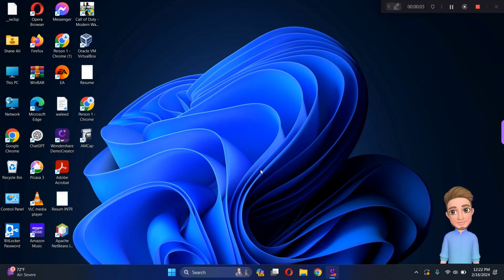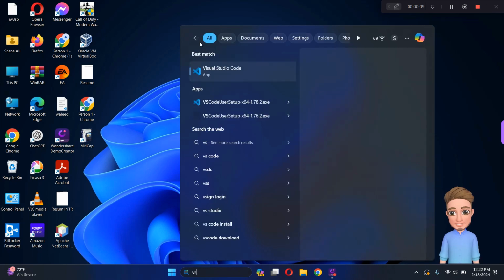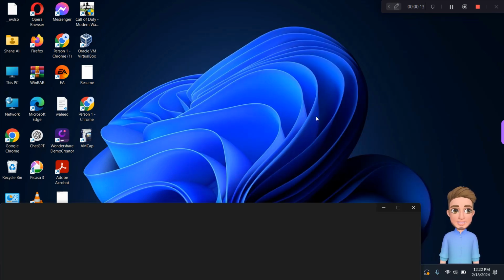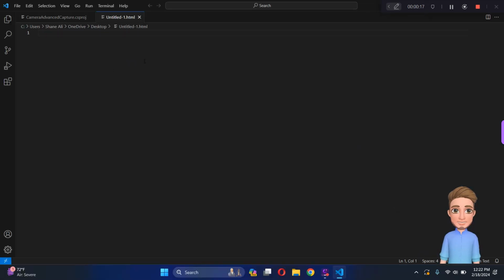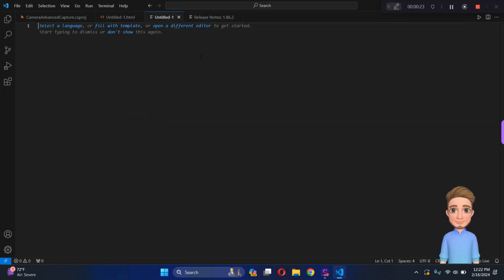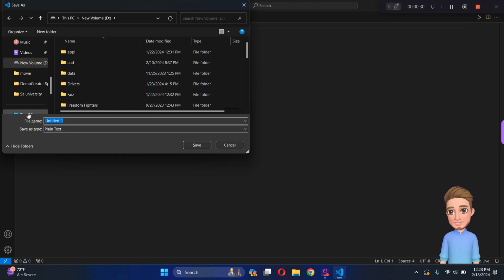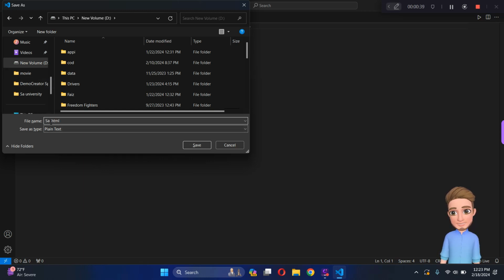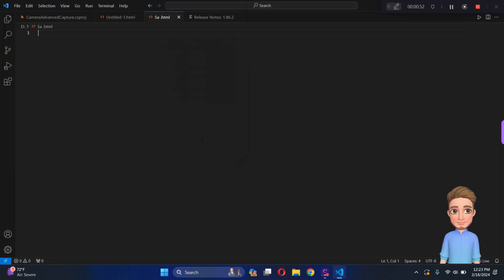How to create a html file in vs code | Easy Method | S.A. University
How to create a html file in vs code | Easy Method | S.A. University | WEB DEVELOPMENT COURSE

DOWNLOAD VISUAL STUDIO CODE  and install it.

We teach all kinds of language in IT ,web development and programming language and sql server , sql dba and sql query active dicrectery and operating system and graphic designing , profile and menu